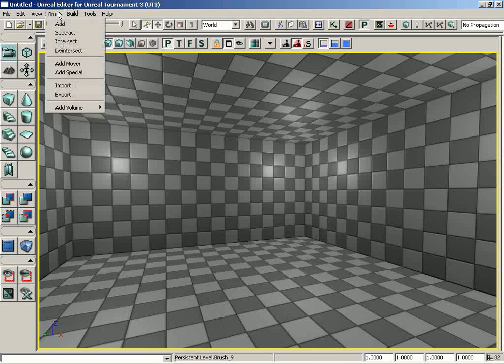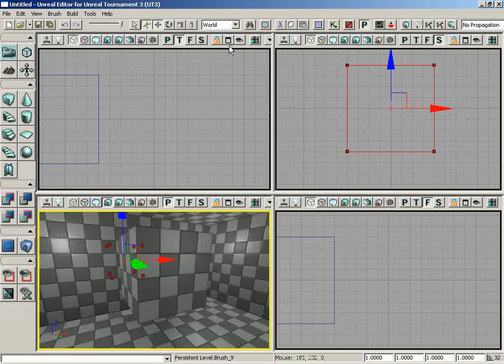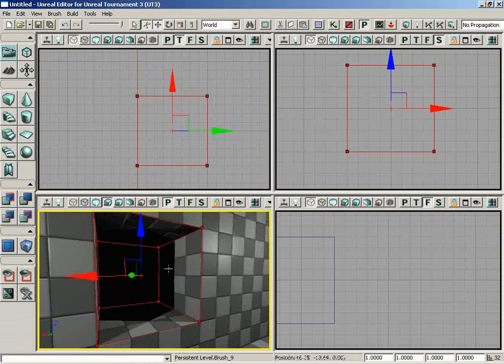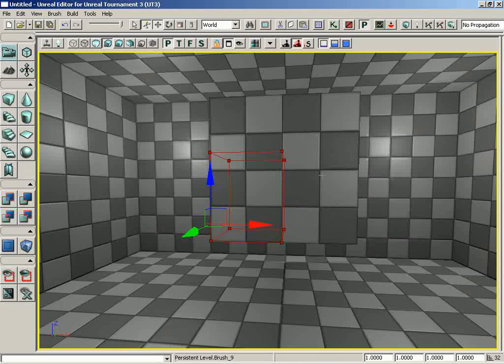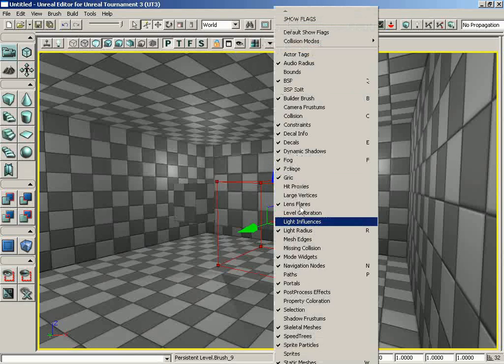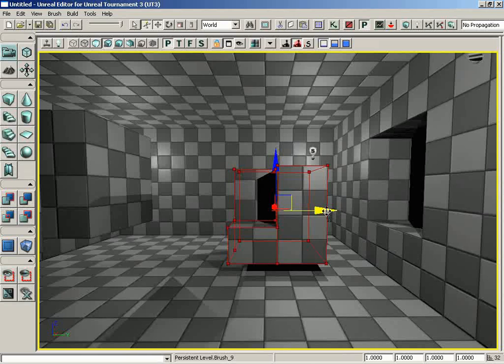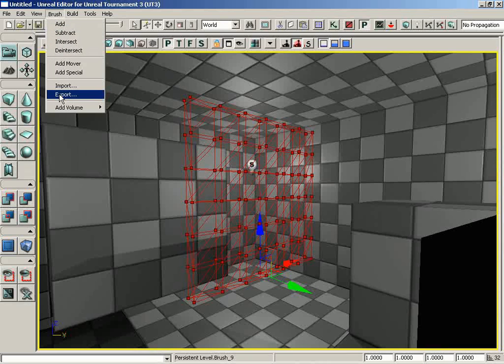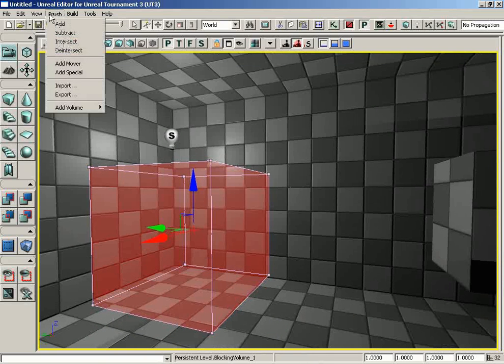unreal tournament brush menu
this is a tutorial on the unreal tournament unreal ED brush menu